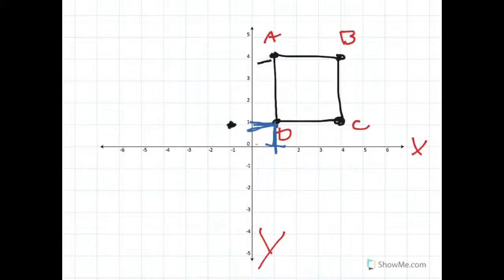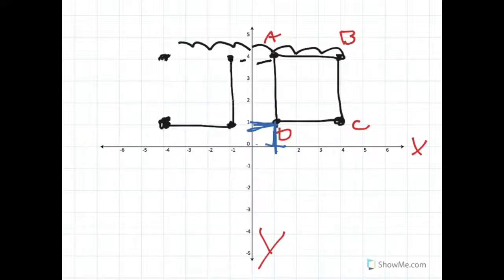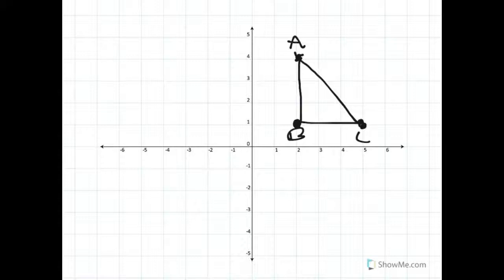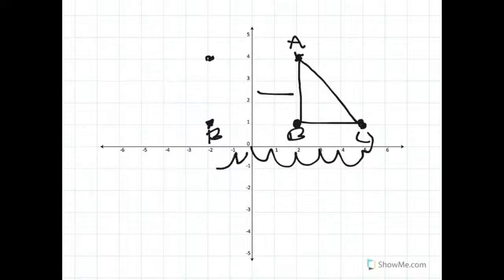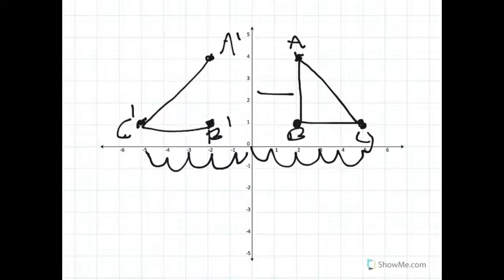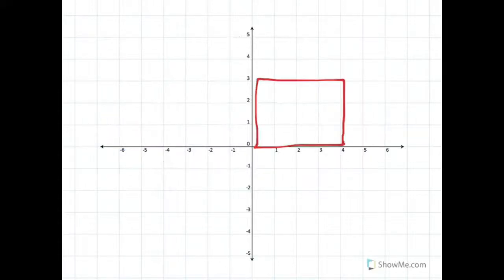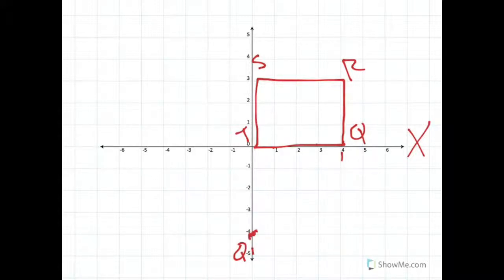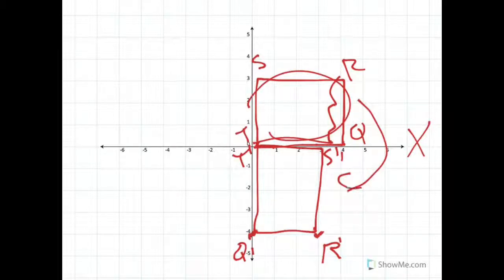Transformations on the Coordinate Plane